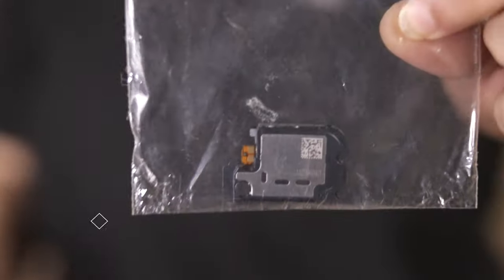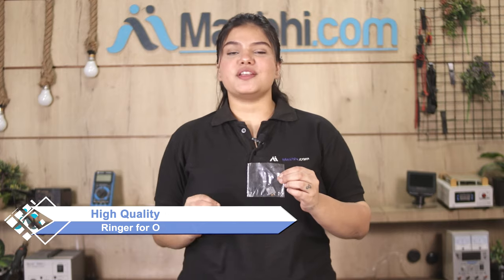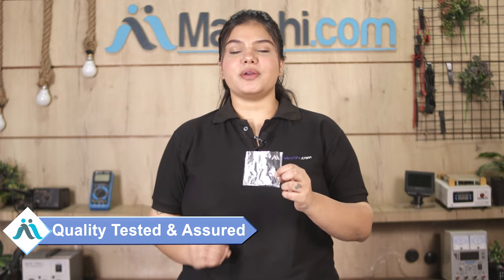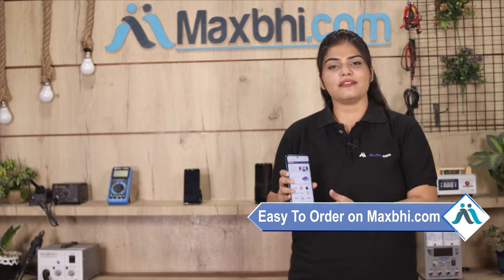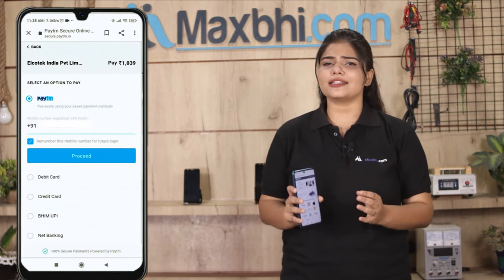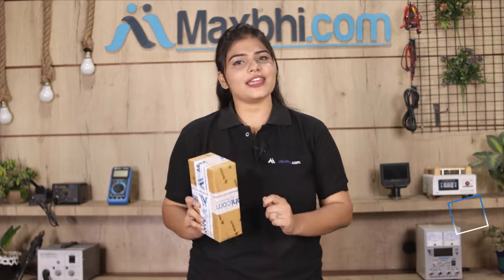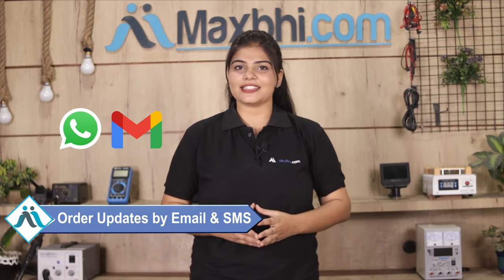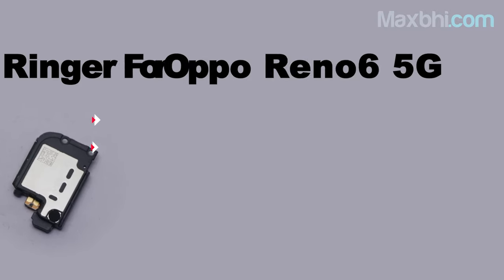Buy Oppo Reno6 5G Ringer, Free Delivery High Quality Best Price Maxbhi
Damaged Ringer in your Oppo Reno6 5G? The replacement Ringer for Oppo Reno6 5G comes with replacement warranty and the shipping is done in secured packing to make sure you get the product in perfect shape.